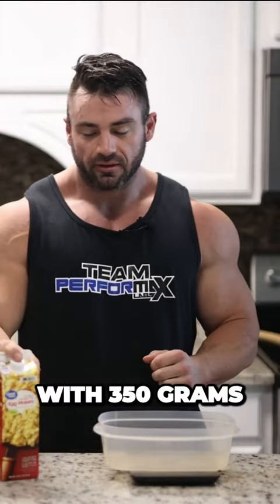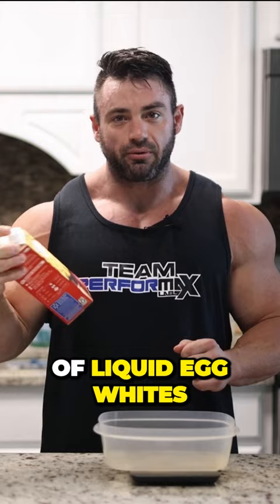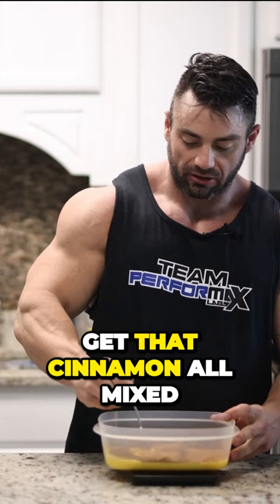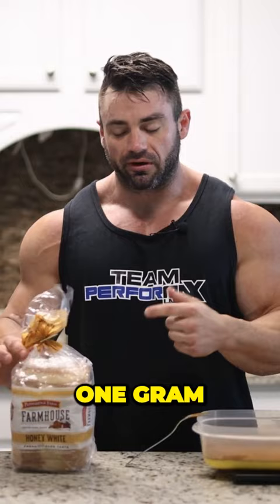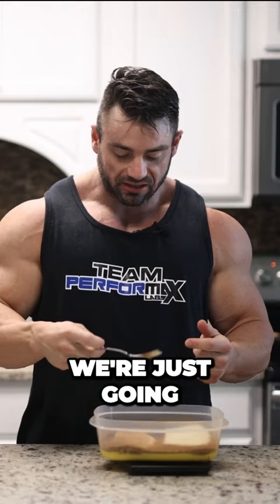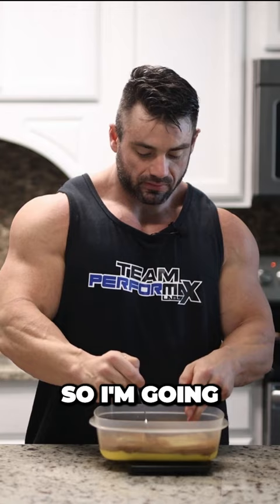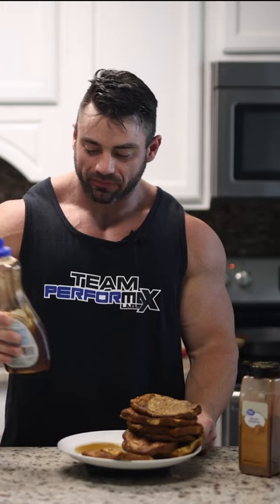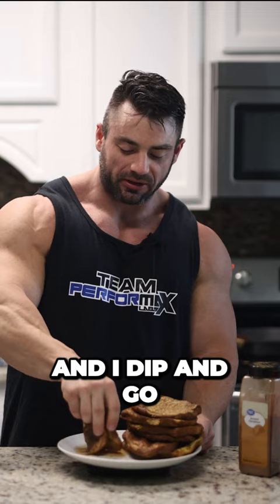Anabolic French Toast | Ft. IFBB Pro Jason Lowe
Jason teaches you how to make high carb, high protein, low fat anabolic French Toast. A classic breakfast for his high carb days while in prep.

Carbs: 200g
Protein: 78g
Fat: 9g